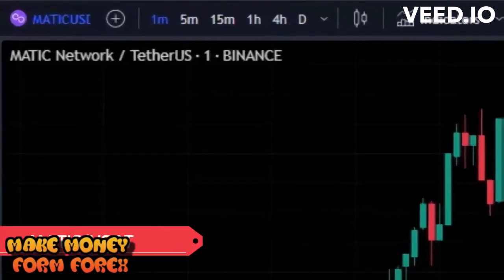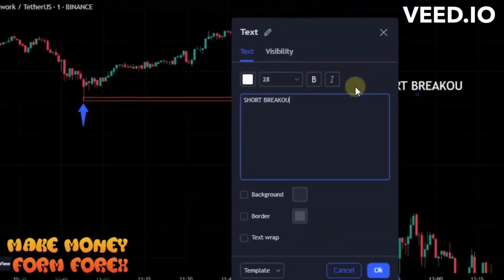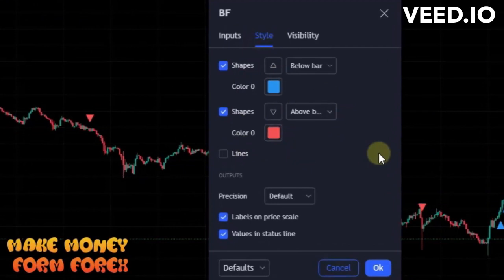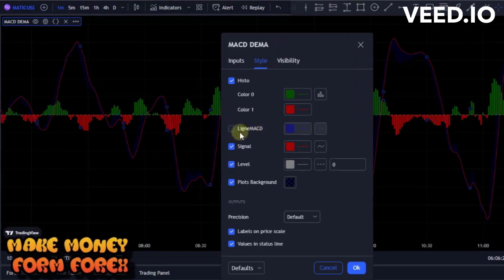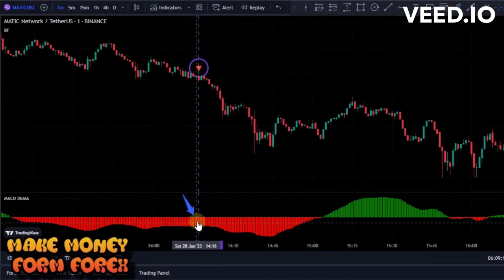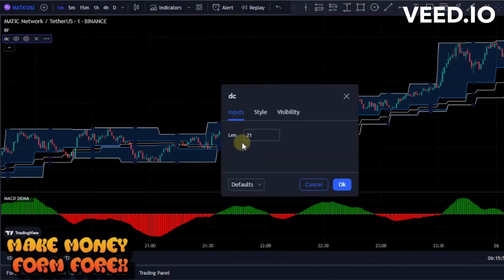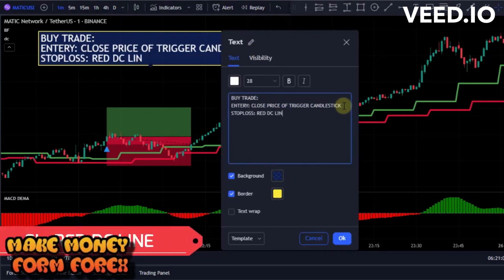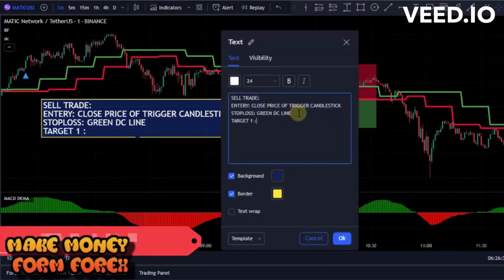How to Get Your Trades Up 10x With This Free Scaling Strategy. make money form forex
In this video i will show you a beginner friendly scalping strategy that made me huge profit. I will backtest it 100 times on the eur/usd chart.

This video is related to Crypto, Trading, Scalping Trading Strategy, TradingView, Bitcoin, Cryptocurrency, Best Indicators For Scalping, Price Action Trading,  macd